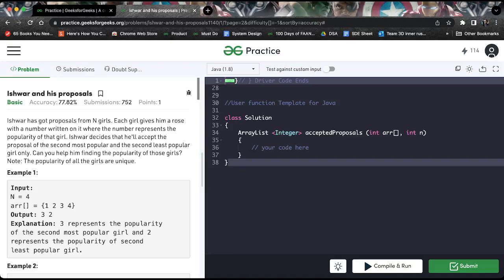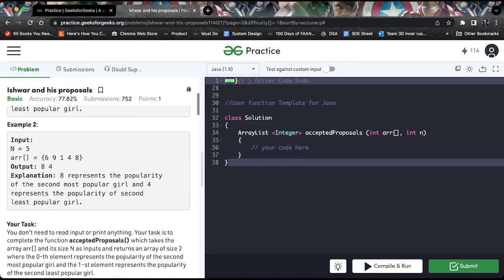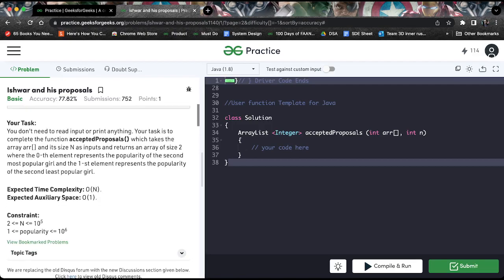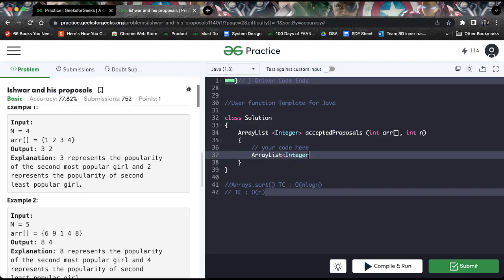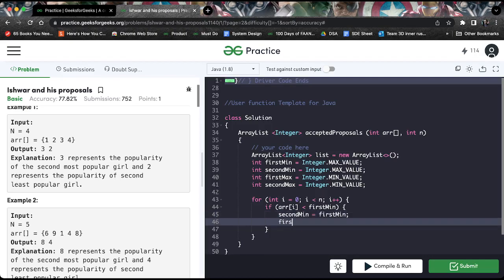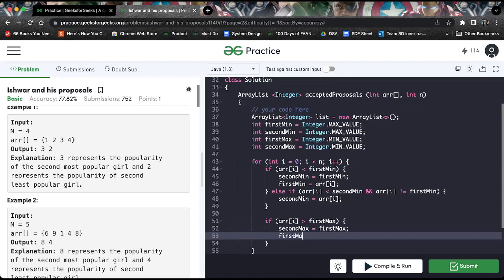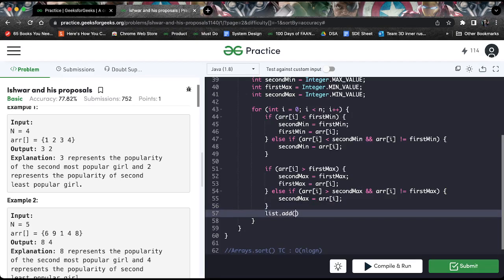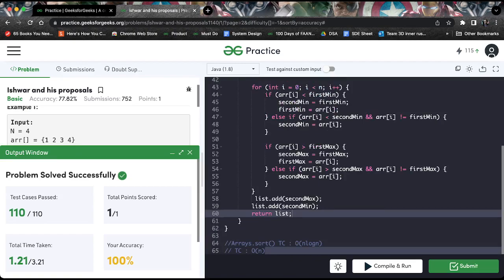Ishwar and his Proposals | GeeksForGeeks | Basic | Java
Ishwar decides to date the 2nd most popular and 2nd least popular girl.